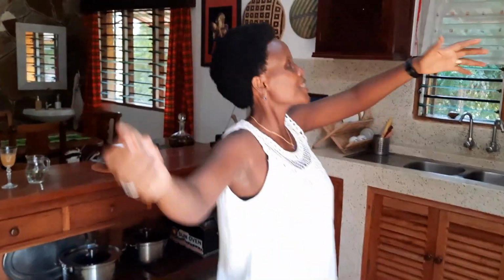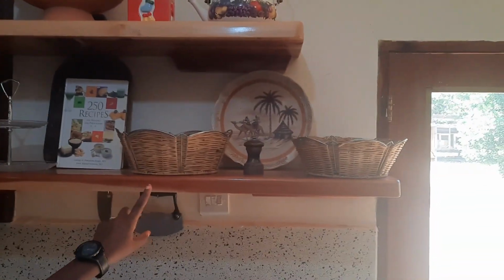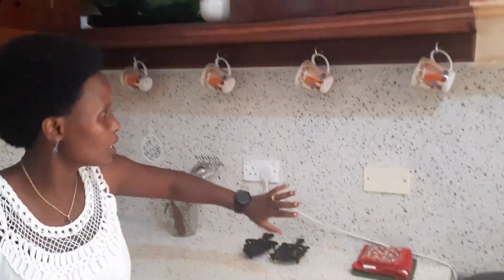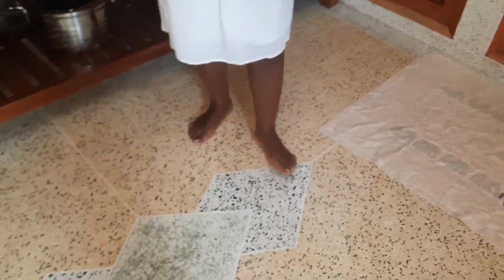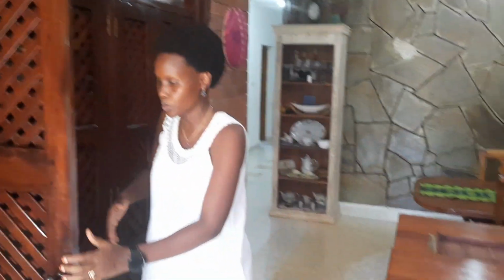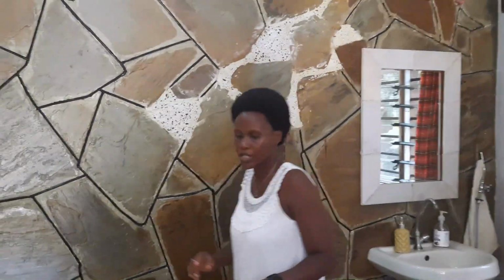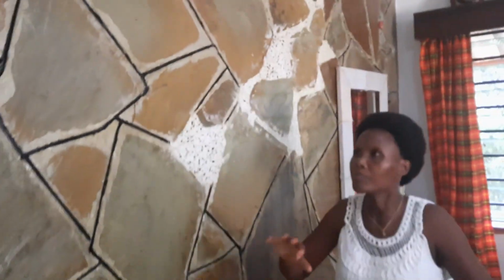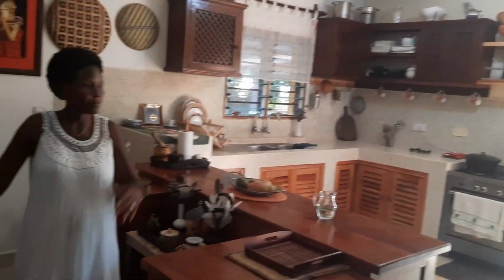KITCHEN TOUR AND RENOVATION STORY BEHIND IT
The kitchen is finally ready.
Liz gives a detailed tour . Look out for part 2 of the behind the scenes video.